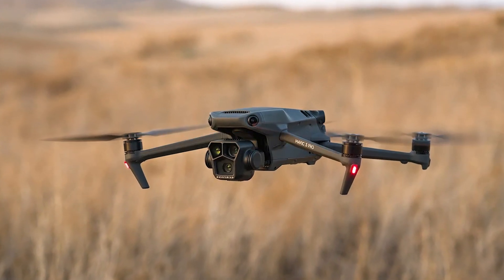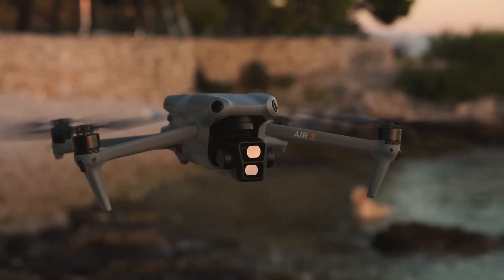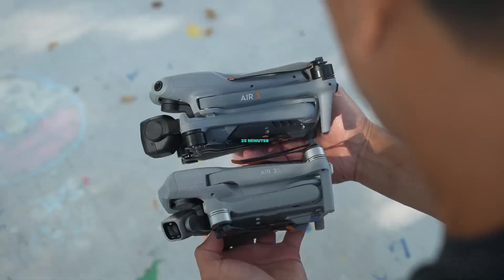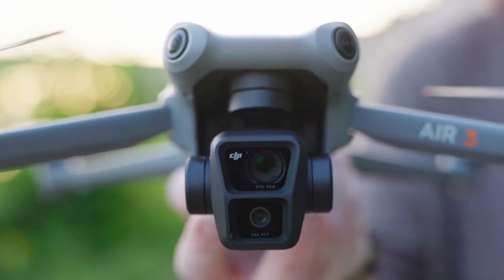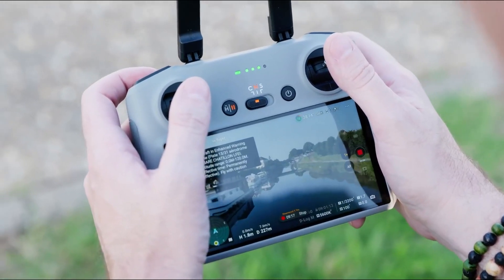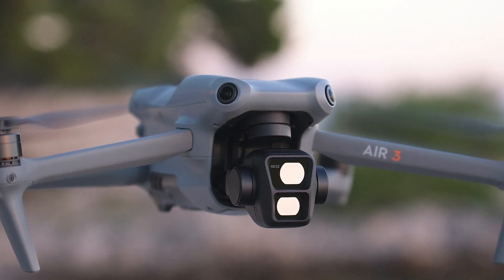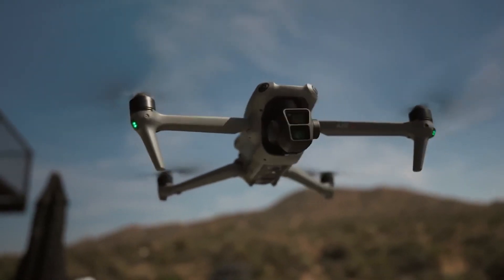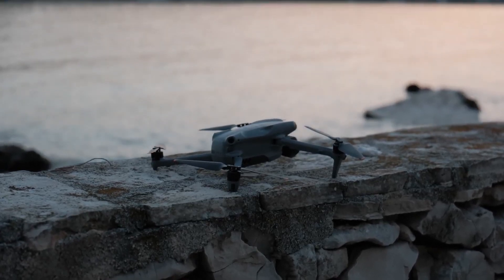DJI Air 3! Is it Worth Buying?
The Mavic 3 Pro, with its three cameras, is just one example of how DJI has distinguished itself as a
leader in the drone industry. The new Air 3 camera drone, a mid-sized model, features two primary
cameras, a breakthrough that enables cinematic images from different perspectives. The Air 3 improves
upon its forerunners by introducing features like Waypoint and DJI's cutting-edge O4 communication
system, both of which increase the drone's range.

📦⚙️ Check it on Amazon
📦⚙️ Best Power Banks on Amazon